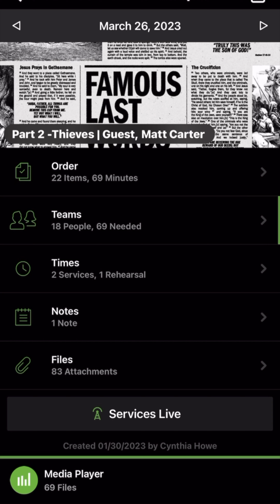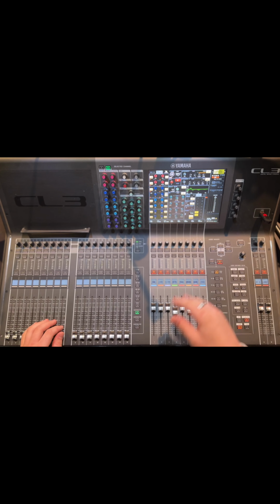Yamaha CL Training - Workflow is EVERYTHING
Creating custom fader banks on a Yamaha CL3. Maximize your mixing efficiency and spend less time looking down at the console!